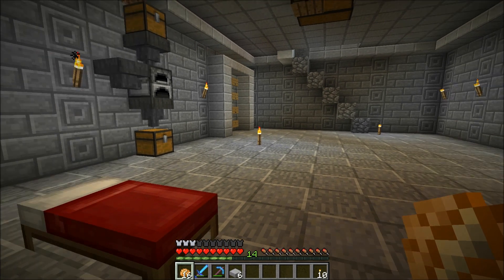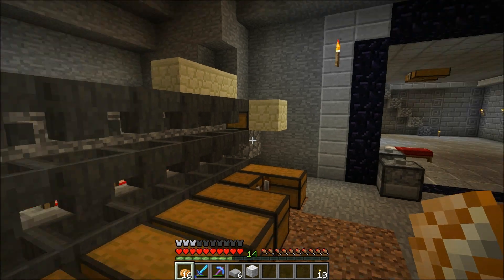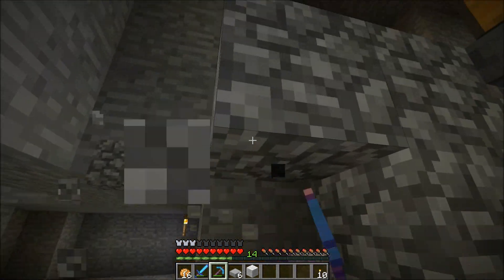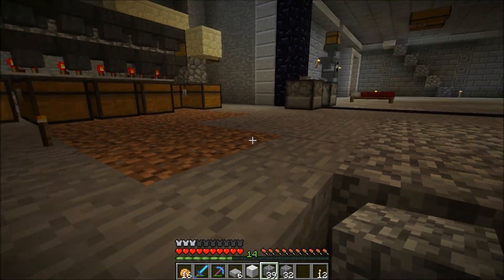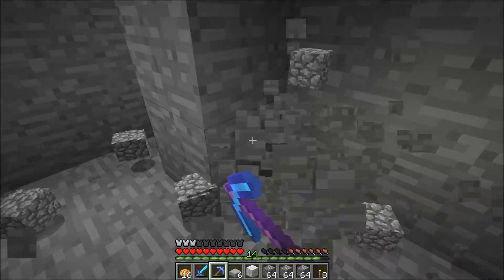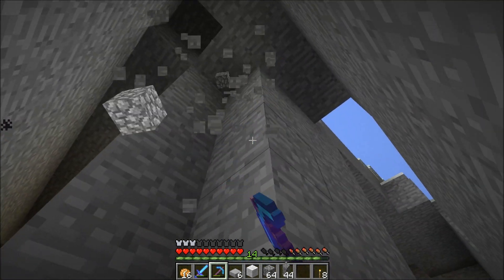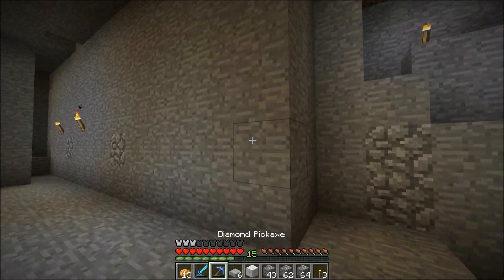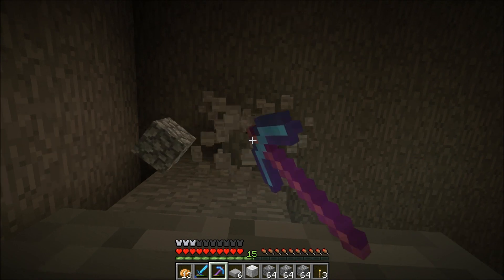Minecraft - Mindcrack Season 5 - E65 - Fbtjit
I prepare for the item sorter to be placed in my base.  I also discuss the absurdity of obtaining a patent.

Mindcrack Season 5 is underway!  A little different style this season, starting with a small grid and an expanding world border.  This could make things interesting!

MindCrack is a Minecraft server started by Guude started in late 2010. I was one of the first members with my first video on the server being posted on January 1 2011.  We are not currently taking applications.